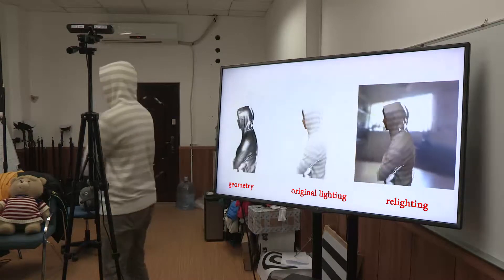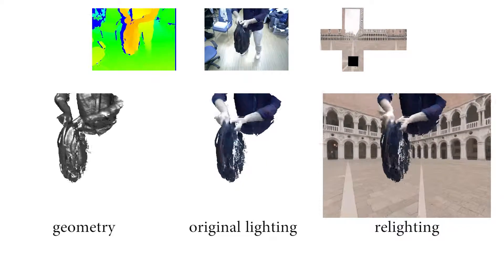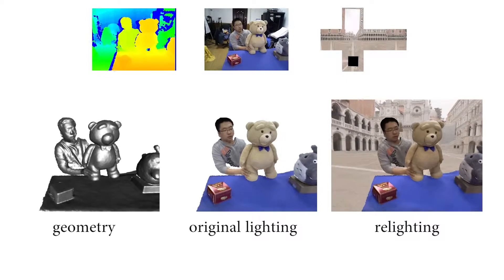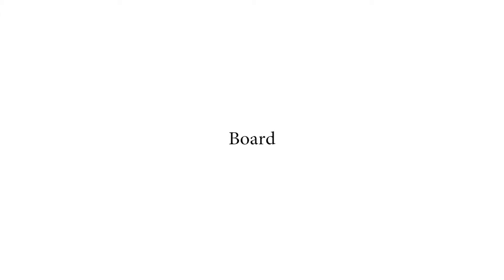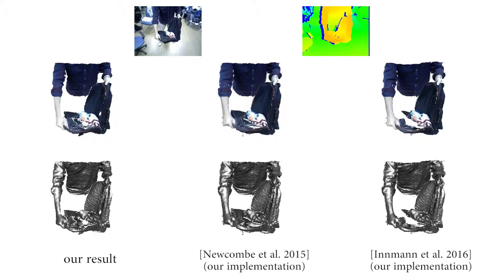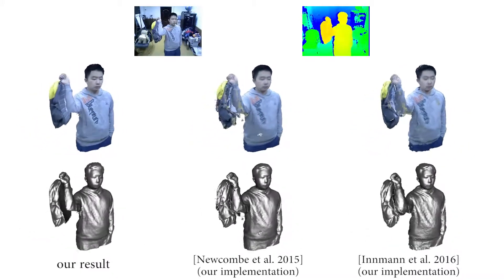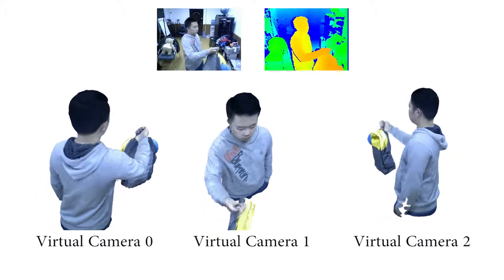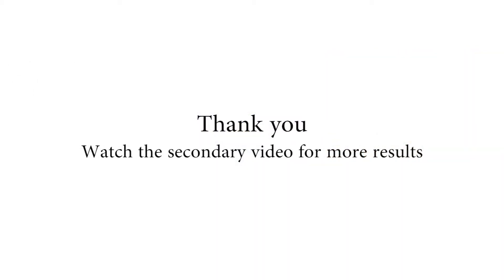Real-time Geometry, Albedo and Motion Reconstruction Using a Single RGBD Camera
[TOG 2017 Paper, Presented at SIGGRAPH 2017]

Abstract:
This paper proposes a real-time method that uses a single-view RGBD input to simultaneously reconstruct a casual scene with a detailed geometry model, surface albedo, per-frame non-rigid motion and per-frame low-frequency lighting, without requiring any template or motion priors.